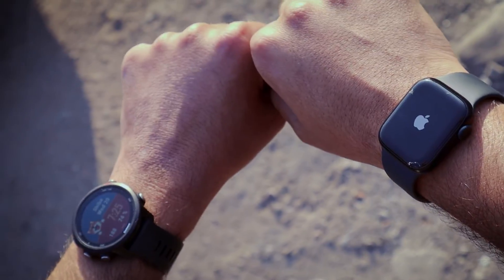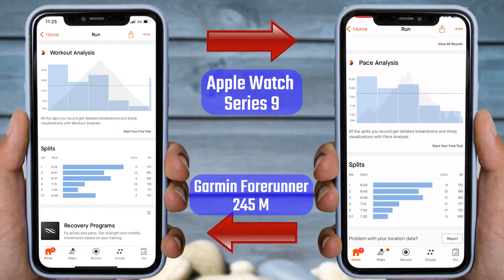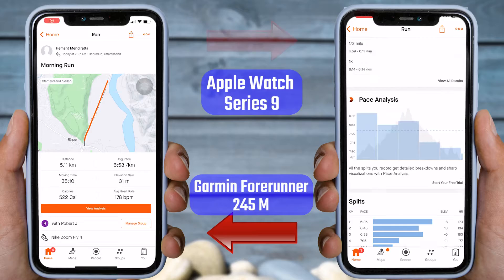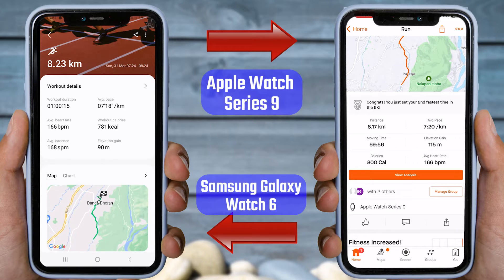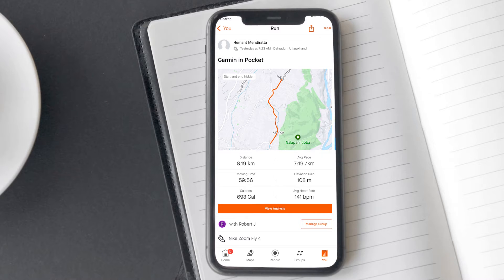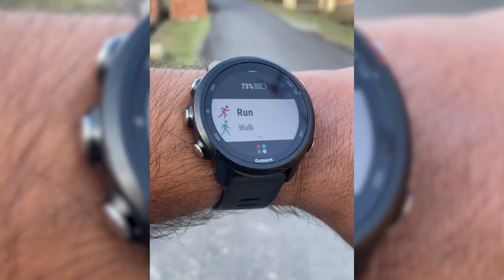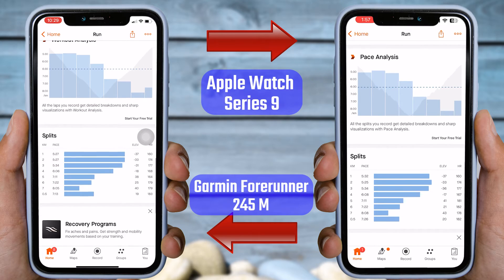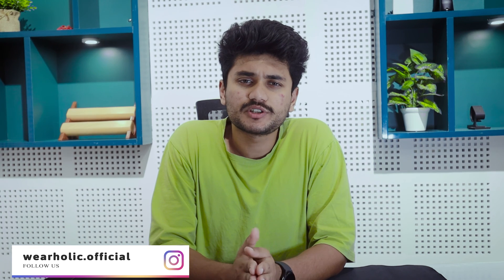Apple Watch Series 9 Heart Rate & GPS Accuracy Test : How Accurate Is Apple Watch 9?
Unlock the truth about Apple Watch Series 9's heart rate and GPS accuracy in our simplified Apple Watch 9 heart rate & GPS review. We'll gauge Apple Watch Seris 9 heart rate sensor and GPS performance during different activities and test its GPS precision for accurate heart rate and route tracking. No tech jargon, just clear insights to help you decide if Series 9 meets your fitness needs.

is the gps on apple watch series 9 accurate,
Apple watch series 9 heart rate review,
apple watch series 9 gps review,